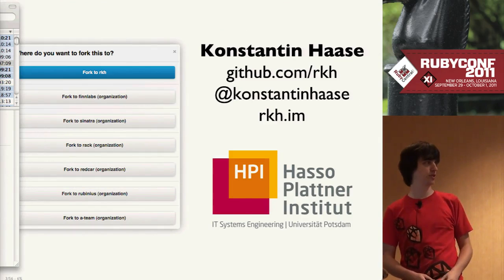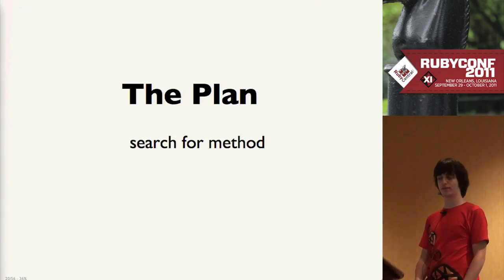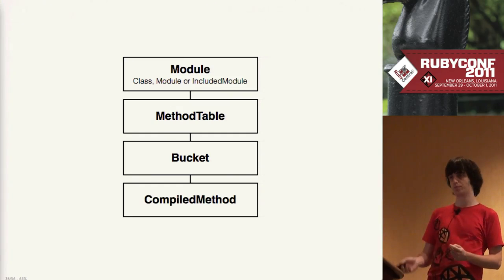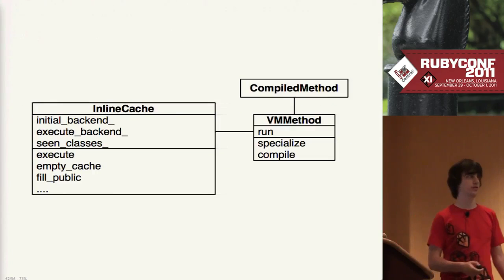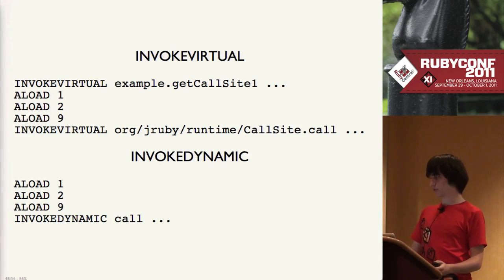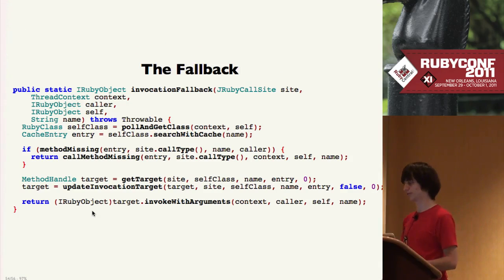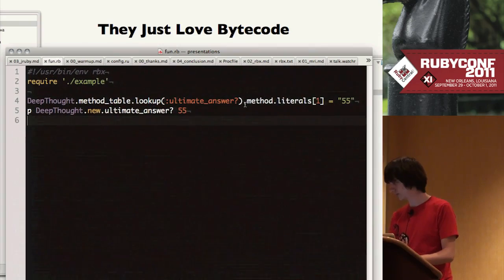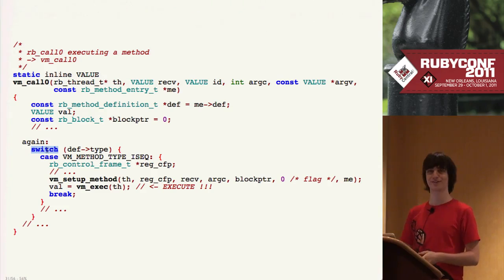Message in a Bottle by Konstantin Haase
What does really happen when we call a method? How do the different Ruby implementations actually figure out what code to execute? What plumbing is going on under the hood to get a speedy dispatch? In this talk we will have a look at the internals of the four major Ruby implementations - 1.8, 1.9, JRuby and Rubinius, focusing on their dispatch. From look-up tables and call site caches, to inlining and what on earth is invokedynamic? Expect C, C++, Java, and, of course, Ruby code. But fear not, all will be explained!